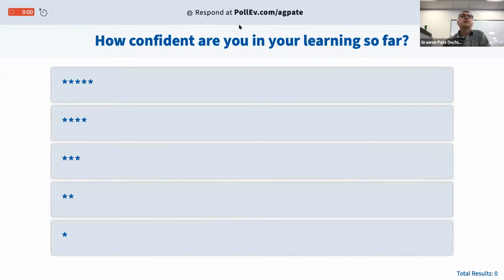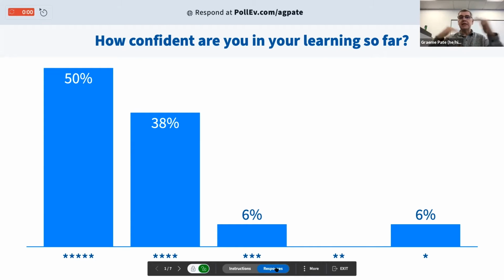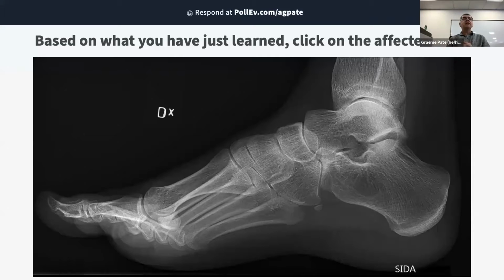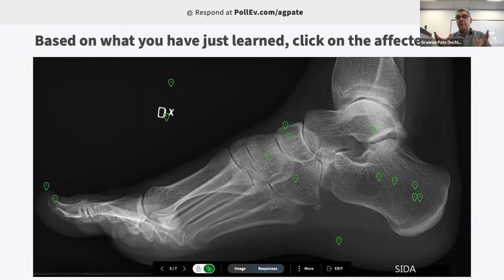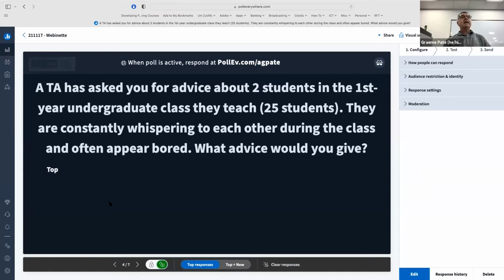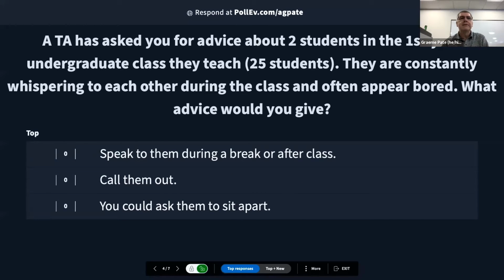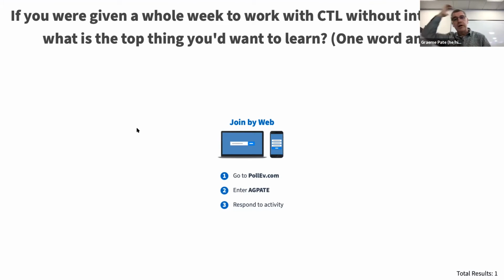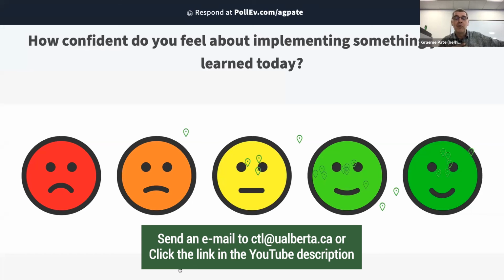Using Polling Software to Engage Students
Whether face-to-face, online, synchronous or asynchronous, using polling software can help engage students and provide feedback to them (and you!) about their learning. In this webinette, Graeme Pate (Lead Educational Developer) will demonstrate some easy-to-implement activities using PollEverywhere.